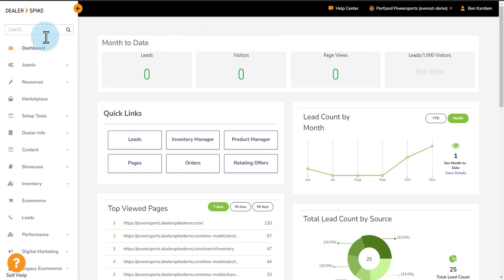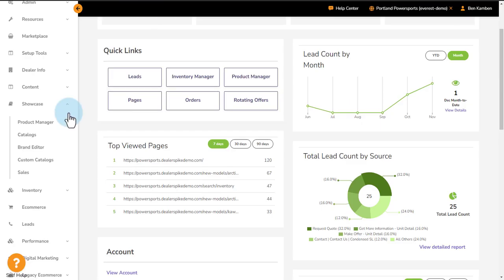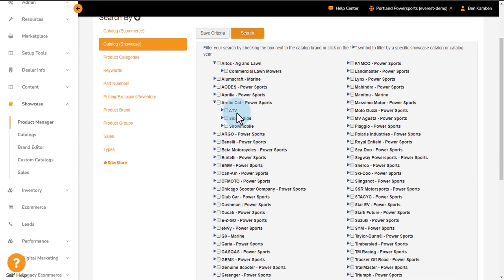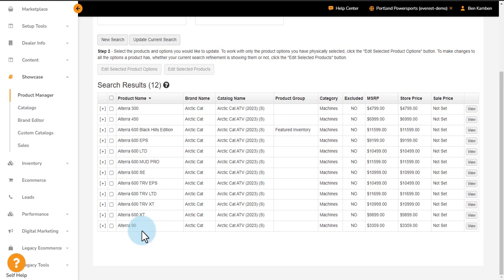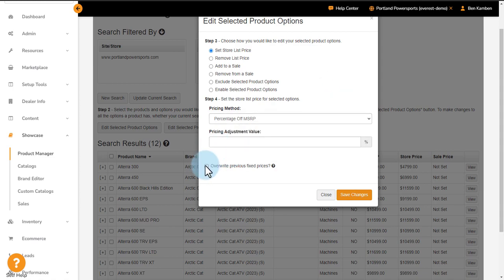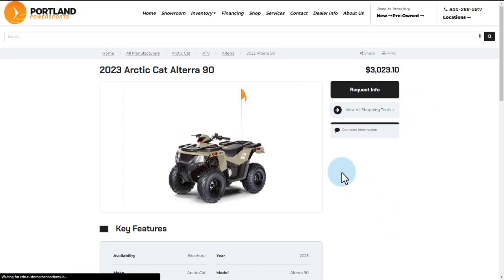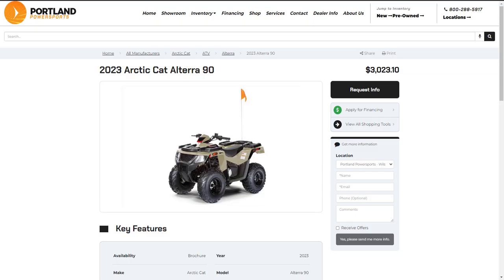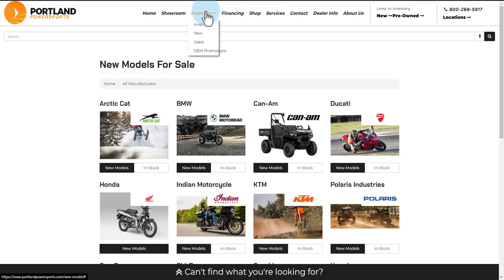Editor Training - Showcase - Product Manager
This video will teach you how to change prices of the units that are shown on the new-models page. We'll also talk about the main differences between showcase units and in stocking inventory. You'll learn how to remove prices and the several different types of changes that you can make to the prices.